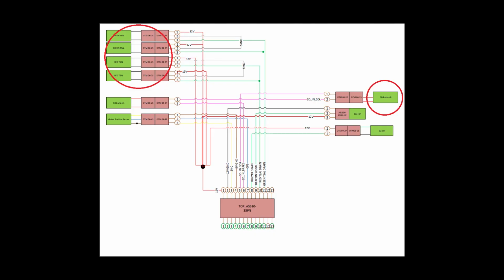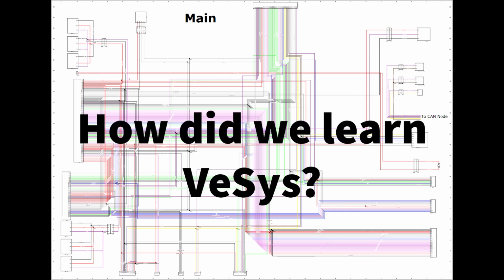McGill Formula Electric - Siemens Software Success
Our teams submission for the Siemens Software Success Video challenge, part of the FSAE 2020 virtual design competition. This video covers how our team used VeSys in our design process to improve our wiring harness.